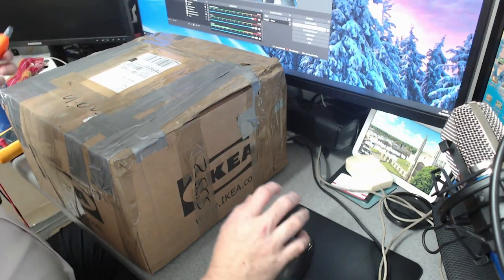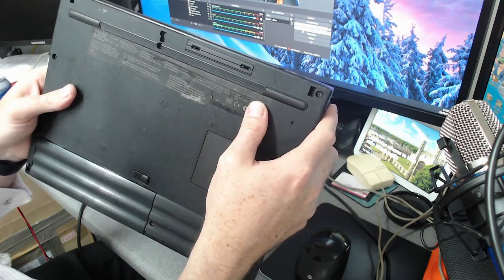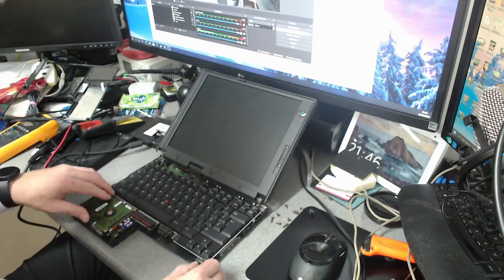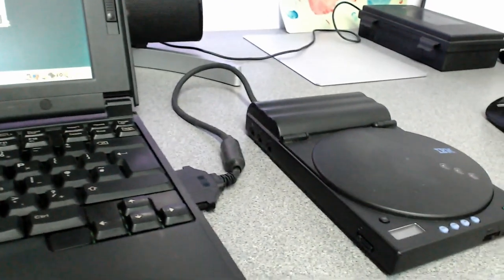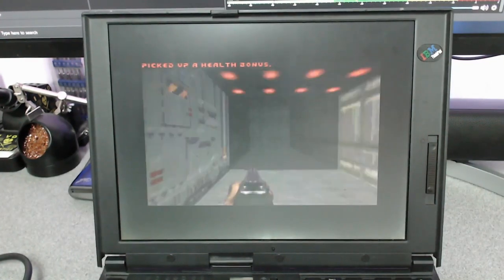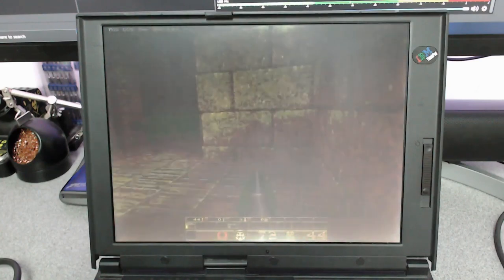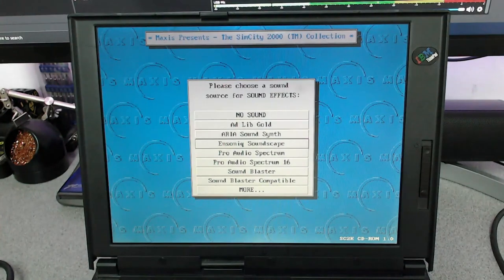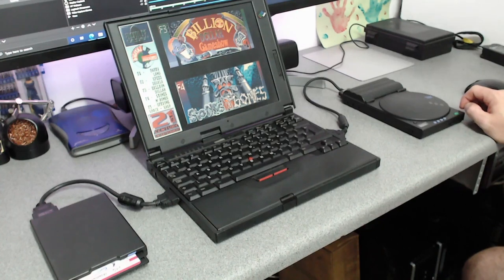Fixing up an IBM Thinkpad 560 with a rather special CD ROM drive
Another eBay purchase - I kind of bought this just for the funky external CD ROM drive to see what it was like, but it looks like I managed to get the Thinkpad going so that's a bonus!
Unfortunately I corrupted a chunk of video in the middle somehow so you miss me getting rather confused with the hard drive situation.

(I still need to sort out the microphone too I know...)